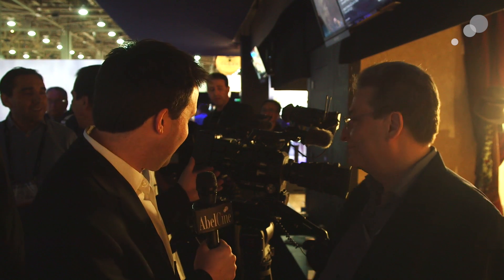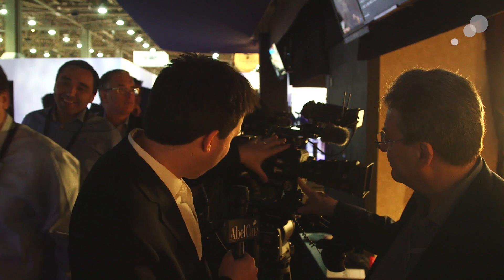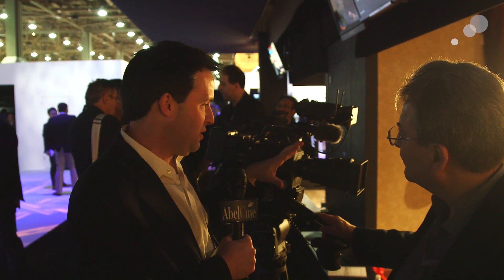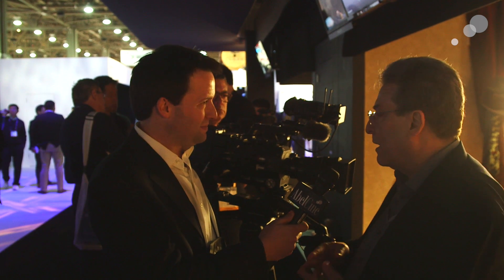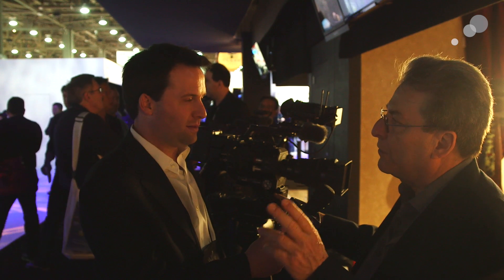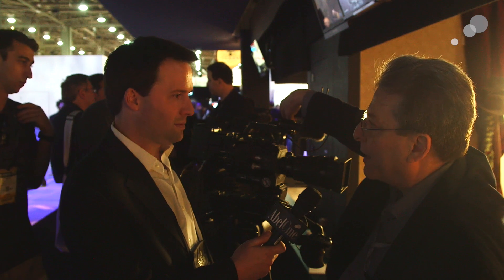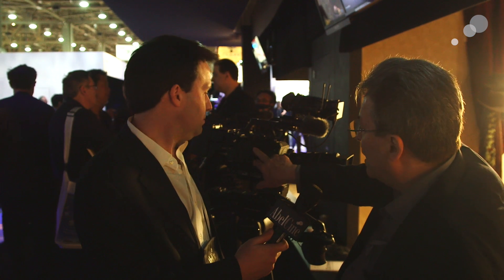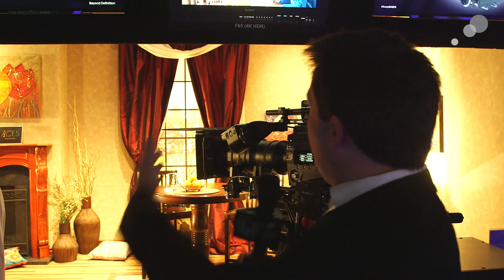NAB 2015: Sony FS7 & Monitor Updates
Today I met with Juan Martinez, the Senior Product Manager at Sony, to check out the new Sony FS7 with Version 2.0 Firmware that launched just before NAB. The new firmware has three important new features: 4-channel audio input, AVCHD Recording Mode, and support for ProRes 422 HQ and ProRes 422.  I also got a sneak peak of the 3.0 Firmware updates that will implement 2K center crop to enable the use of Super 16mm lenses directly and 2/3 lenses with a low loss adapter.

I also got a look at the X300 Monitor, Sony’s 4K OLED display which has an HDR mode, and enables you to take the output of a camera in S Log and display it properly, giving you massive range